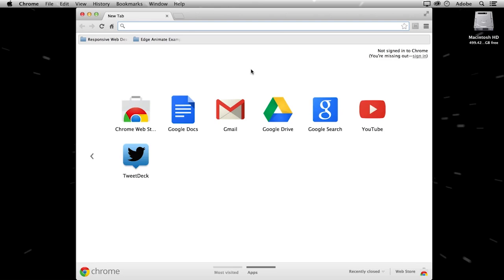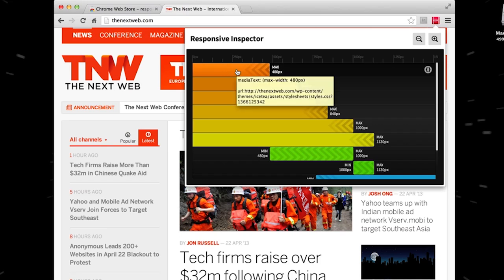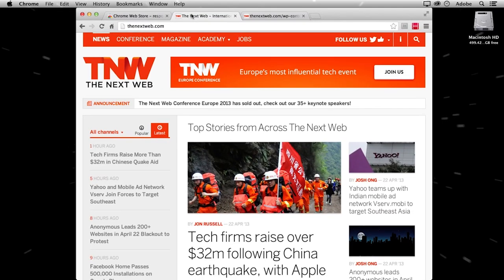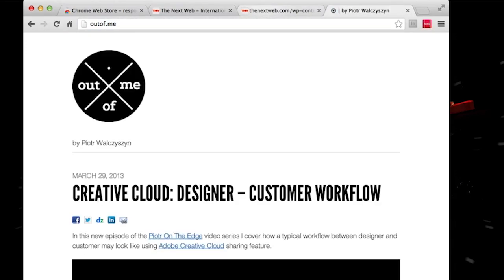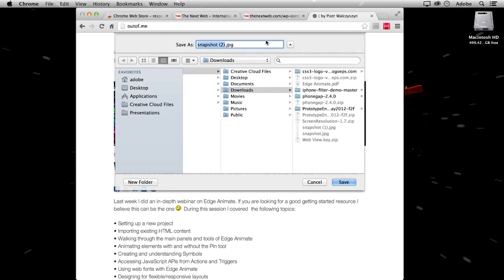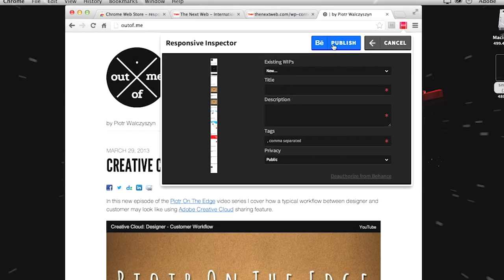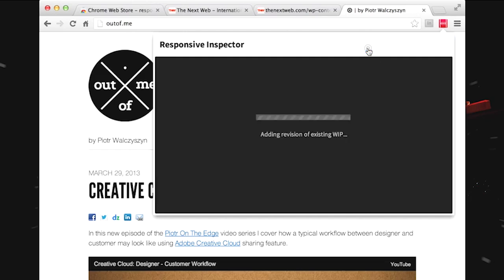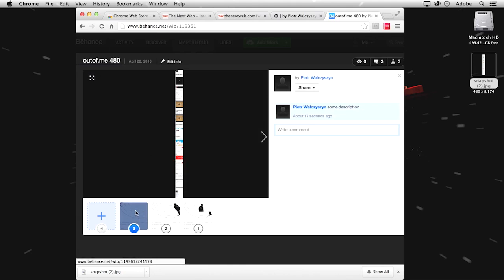Responsive Inspector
An extension for Google Chrome browser that allows inspecting media queries of visited sites.